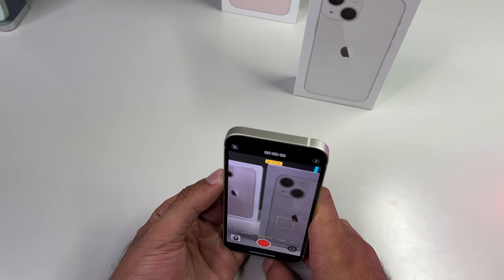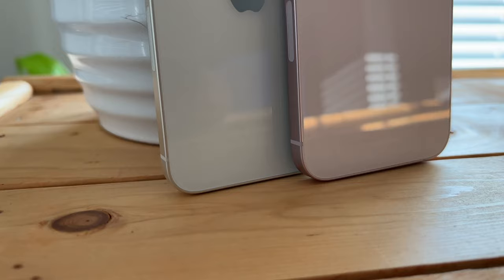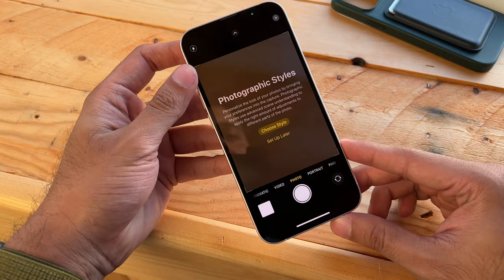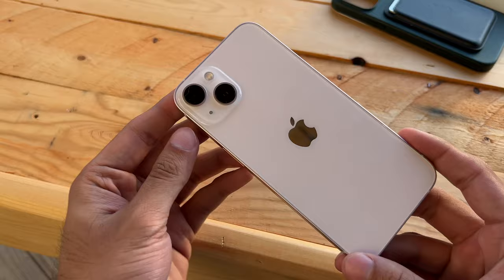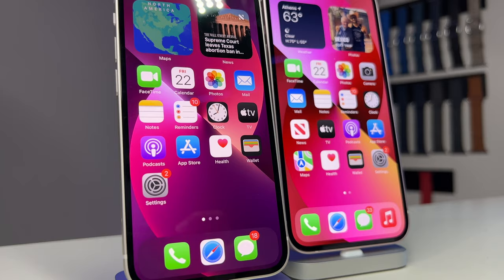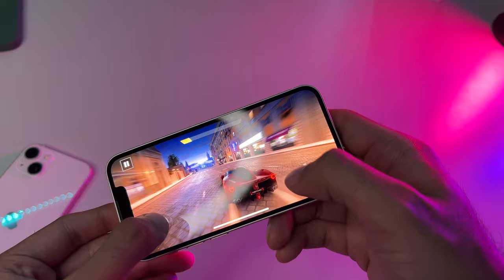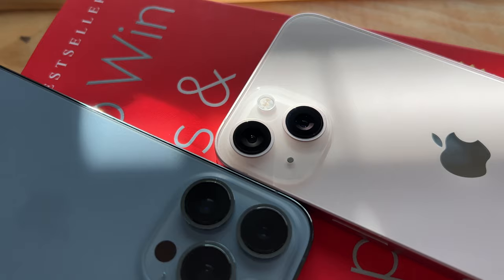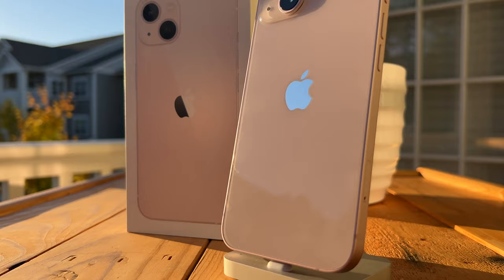Thinking Of Upgrading To iPhone 13? WATCH THIS FIRST | iPhone 12 vs iPhone 13 Comparison Test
To upgrade or not to upgrade, is the dilemma many of us are contemplating. Well, do not fret anymore! Instead of giving you specs and numbers like any other video. We will show you how much better the iPhone 13 is compared to the iPhone 12. This video will also help you decide whether you should upgrade based on what you use your iPhone for.

Apple iPhone 13 (128GB, Pink) [Locked]
Apple iPhone 13 (128GB, Starlight) [Locked
Apple iPhone 12, 64GB, White
Apple iPhone 12 Mini, 64GB, Black

Timestamp:
0:00 Intro
1:22 Video Comparison Start
1:44 Camera Changes Comparison
4:15 Photographic Styles
4:52 HDR Dolby 4k 60 fps support
5:12 Front Camera
5:55 Smaller Notch
6:58 New Chipset and test
8:21 GPU test
9:13 Opening Apps Test and Exporting Video
10:09 Improved Storage
10:39 Who is this iPhone 13 For? Should you upgrade?
12:05 Final Verdict
12:55 Comment, Subscribe, and Like